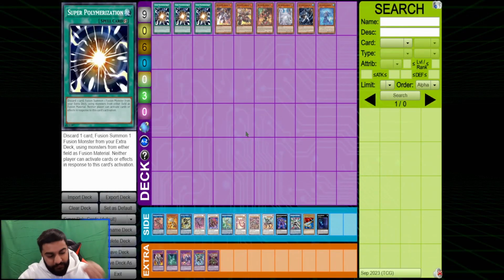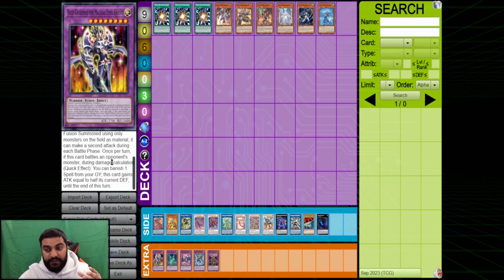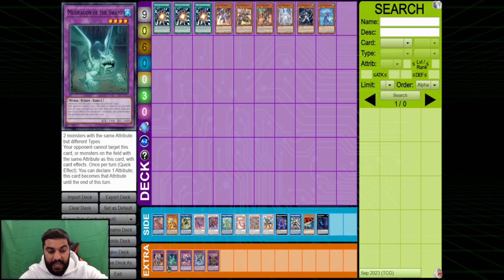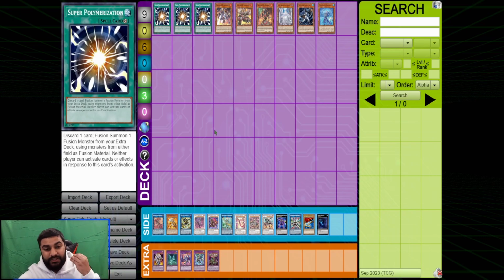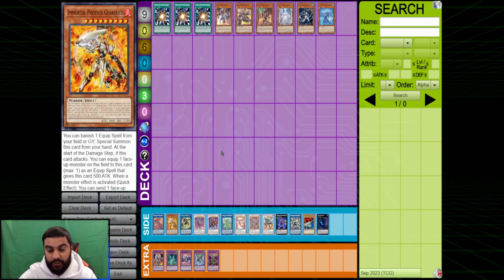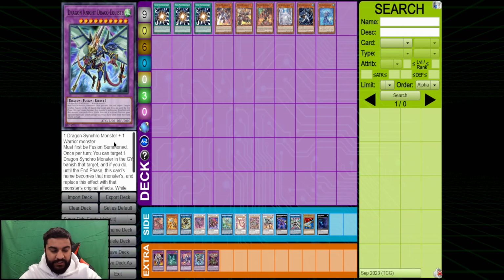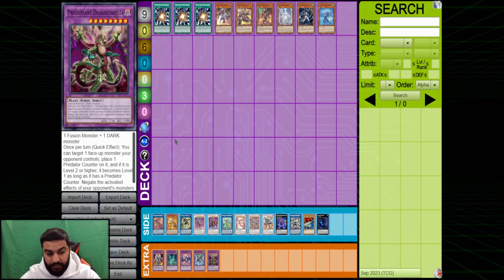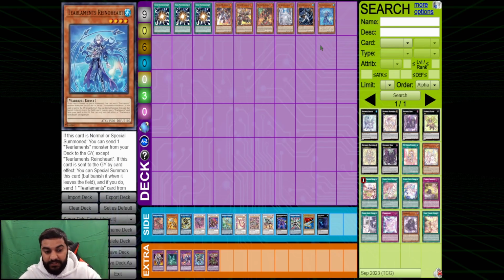This Card is BETTER Than You Think!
🌀 Mastering Super Polymerization: Unleashing Chaos on Meta Decks! 🃏

Duelists, gather 'round for an explosive video where we dive deep into the incredible world of Super Polymerization and its devastating targets against some of the meta's most formidable decks. From Centur-ion to Mannadium, Infernoble to Tearlaments, Labyrinth to Rescue-Ace, and beyond—no deck is safe from the power of this incredible card!

🌪️ Super Polymerization Unleashed: 🌪️

In this video, I'll be breaking down the unmatched power of Super Polymerization, a card that has the potential to turn the tide of any duel. Learn the ins and outs of this game-changing spell card and why it's become a staple in decks aiming for disruption and control.

🎯 Targets Galore: Centur-ion, Mannadium, Infernoble, Tearlaments, Labyrinth, Rescue-Ace, and More! 🎯

Discover the specific decks that crumble under the might of Super Polymerization. From Centur-ion's intricate combos to Mannadium's impenetrable defenses, Infernoble's swift plays to Tearlaments' mystical strategies, Labyrinth's lockdown to Rescue-Ace's heroic endeavors—Super Polymerization has the perfect answer for each.

🃏 Must-Have Targets: Gliti Gearfried, Mudragon, Garura, and More! 🃏

Unveil the key Fusion monsters that become game-changers when summoned with Super Polymerization. Gliti Gearfriend's ability to dismantle decks, Mudragon's versatility against a variety of archetypes, and Garura's relentless assault are just a few examples of the powerful arsenal at your disposal.

Meta Disruption: Learn how Super Polymerization disrupts popular meta decks effortlessly.
Target Spotlight: Understand why specific Fusion monsters like Gliti Gearfriend, Mudragon, and Garura are must-have choices.
Strategic Insights: Gain a deeper understanding of when and how to unleash the full potential of Super Polymerization for maximum impact.
Duelists, it's time to take your gameplay to the next level!

Thank you for being part of our community. Let's reshuffle the meta together and make Super Polymerization a force to be reckoned with! 🌟

Timestamps Below!

0:00 Intro

0:25 Card Breakdown / Analysis
1:07 Gilti Gearfried, The Magical Steel Knight
3:33 Mudragon of the Swamp
6:00 Garura Wings of Resonant Life

8:23 Dragon Knight Draco-Equiste
9:19 Predaplant Dragostapelia

10:10 Final Ratings for Each Matchup

12:15 Outro